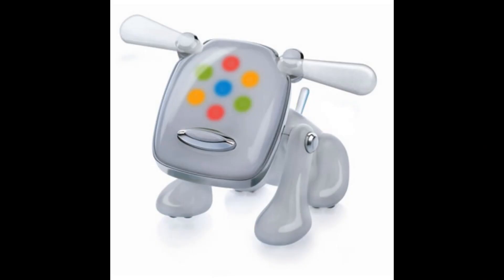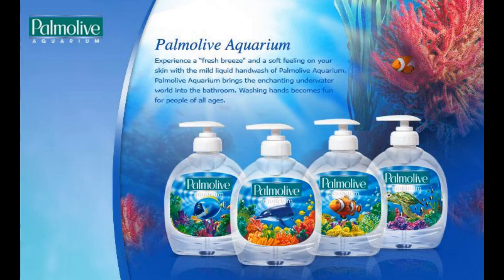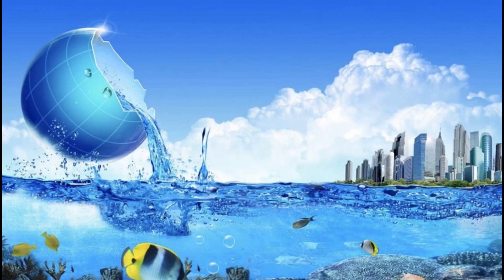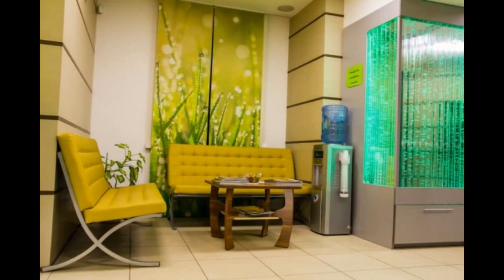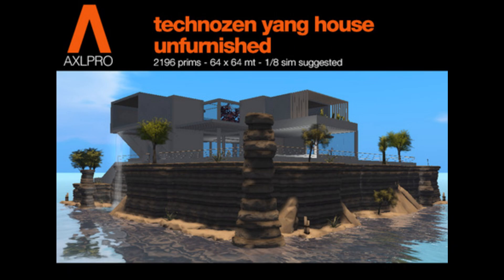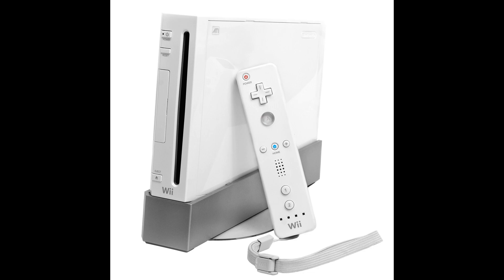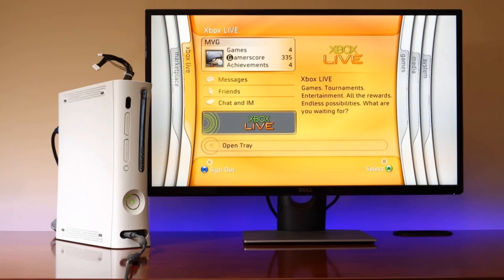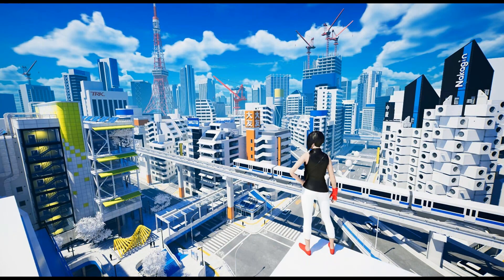Frutiger Aero Aesthetic Explained And Its Subgenres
Activate the subtitles to have better informations :-)
THE TIMESTAMPS:
00:12 - What is Frutiger Aero
01:02 - Differences from Y2K
01:11 - The End of Frutiger Aero
01:24 - Frutiger Aurora Subgenre 1
01:42 - Frutiger Aqua Subenre 2
01:59 - Dark Aero Subgenre 3
02:17 - Vector Garden Subgenre 4
02:24  - Funky Seasons Subgenre 5
02:43 - Technozen Subgenre 6
03:03 - Frutiger Metro Subgenre 7
03:15 - Frutiger Aero Inspired Cars
03:49 - Frutiger Aero Movies (also 2009 Avatar)
03:58 - Fruitiger Aero Videogame Consoles
04:18 - Frutiger Aero Videogames